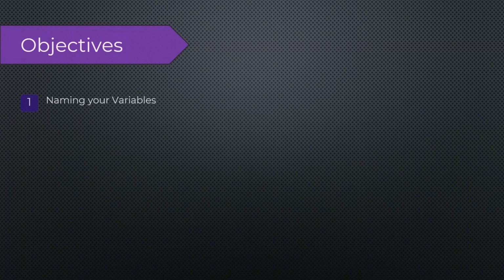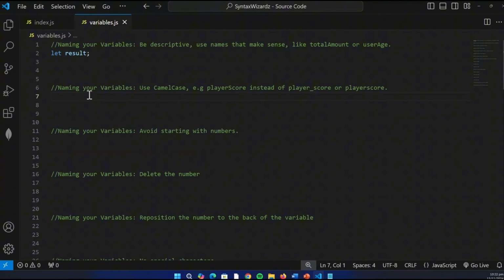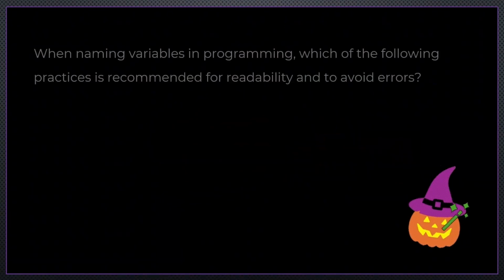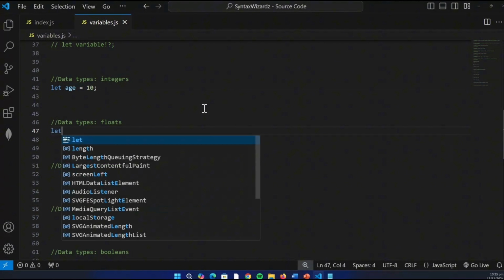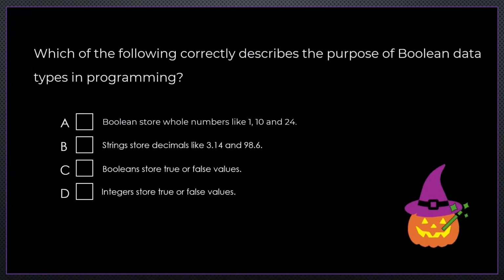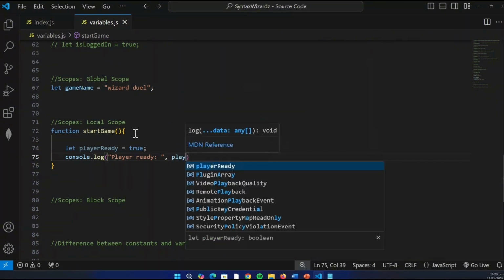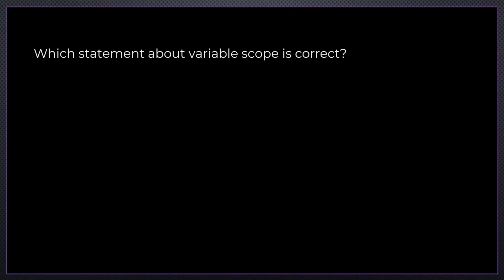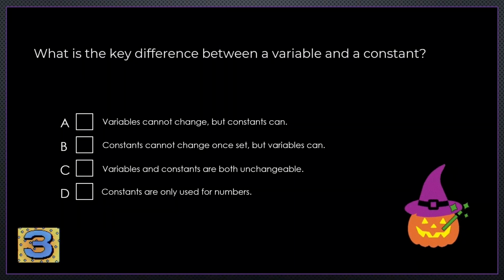Beginner Series Ep 4: Variables in Practice - Unlock The Secrets to Writing Clean Code - JavaScript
SyntaxWizards Beginner Series, we're diving into the magical world of coding basics that every beginner should master!

In this episode, we’ll reveal the secrets to writing clean, error-free code by focusing on naming variables, understanding data types, mastering scope, and learning the difference between variables and constants. Think of these as the core spells you need to build solid, reliable code!

Whether you’re brand new to coding or looking to sharpen your skills, we’ll cover all the essentials to help you code with confidence. Our hands-on examples and coding tips will make these foundational concepts easy and fun to learn. Plus, there’s a quiz at the end of each topic to test your wizarding knowledge!

What we will cover:

1) How to Name Your Variables Like a Pro
2) The Power of Data Types
3) Understanding Scopes
4) Using Variables & Constants for Reliable Code

Ready to boost your coding skills? Grab your coding wands, hit play, and let’s make some magic happen!

What are you waiting for, let's dive right in!